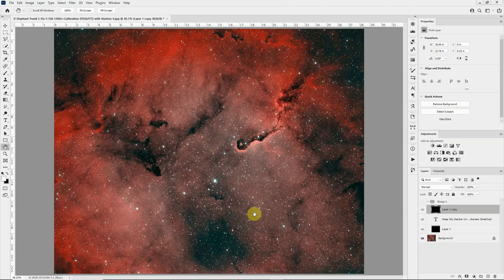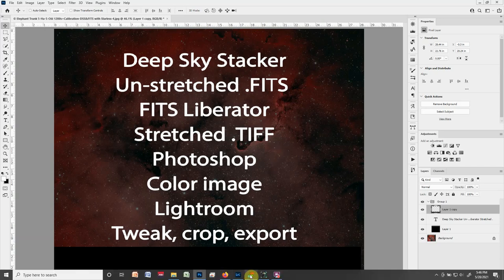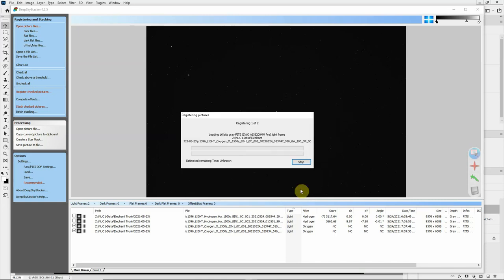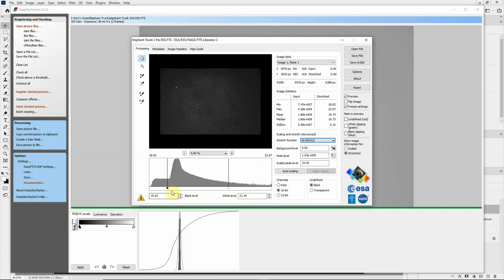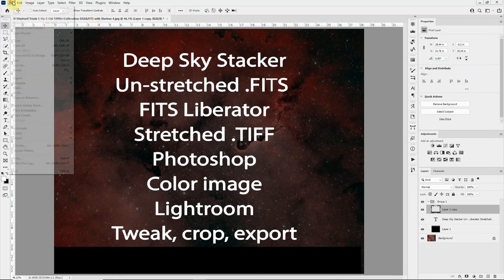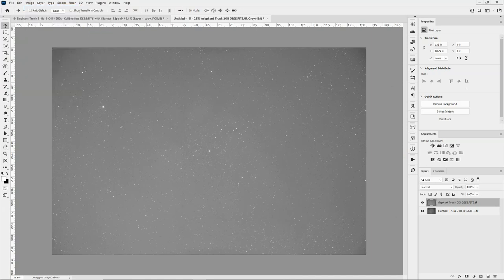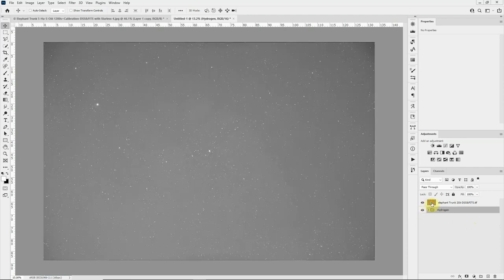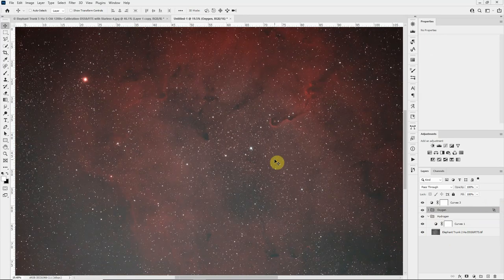Astrophoto Processing in DSS, FITS Liberator and Photoshop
This video shows my current workflow using Deep Sky Stacker to create an intermediate .FITS file, then using FITS Liberator to stretch the .FITS file and create a .TIFF file that can be loaded into Photoshop. I then show how to use layer blending options to create a color image with one click.